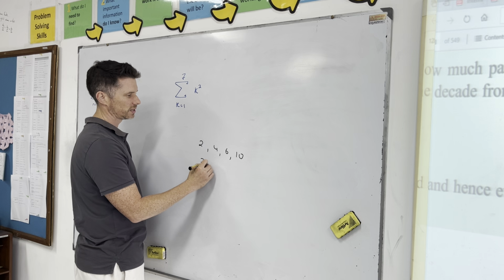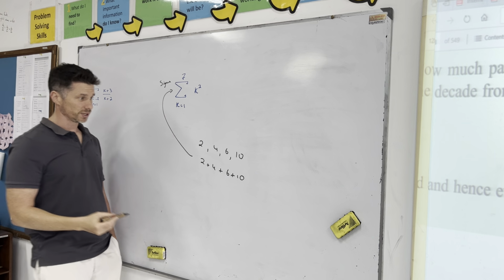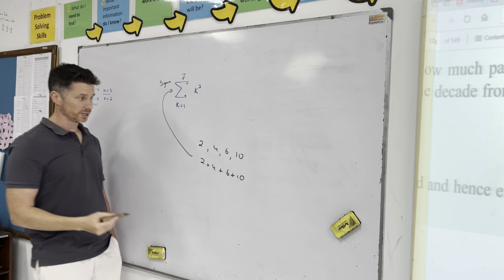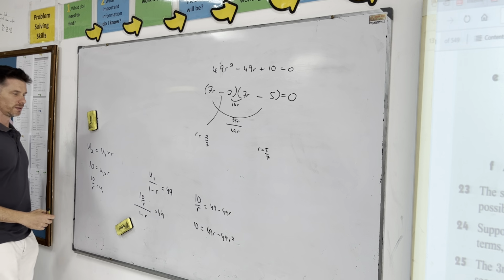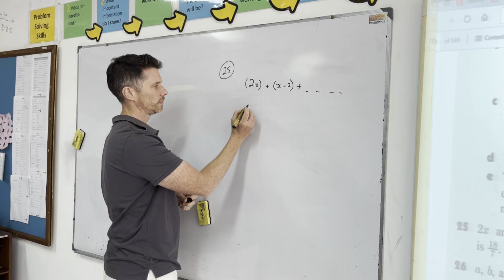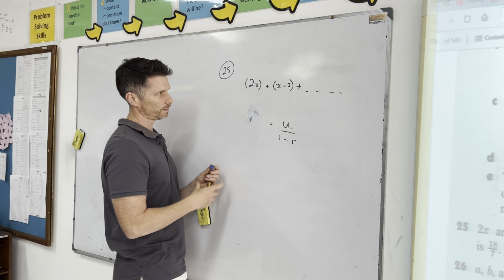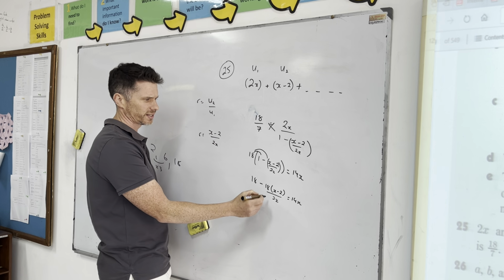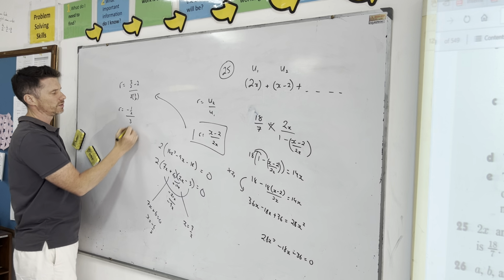How to use sigma and convergence of a series